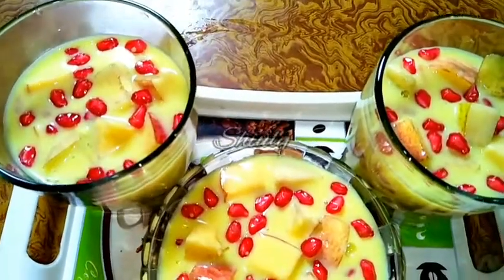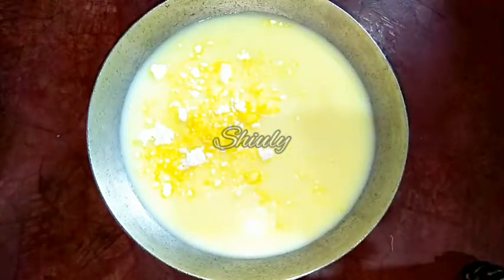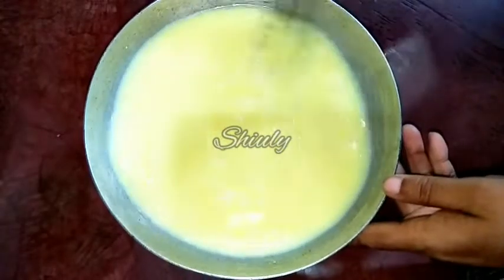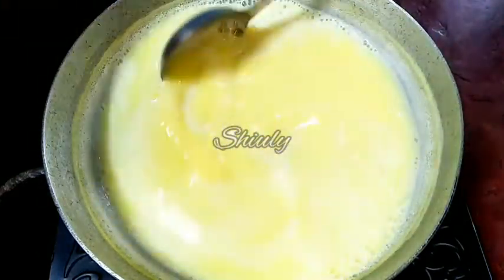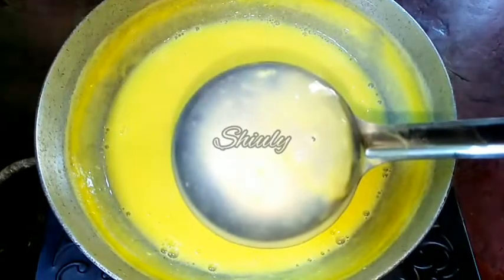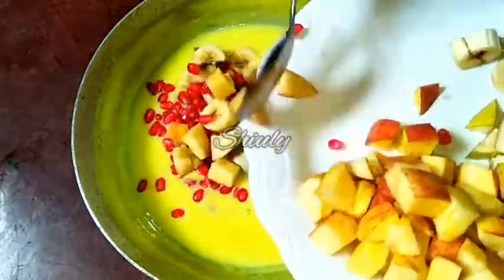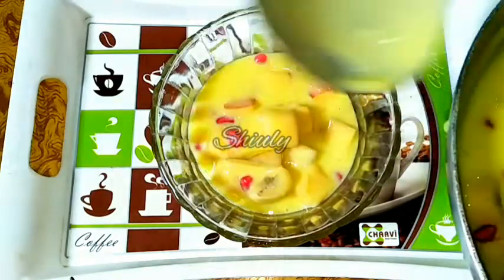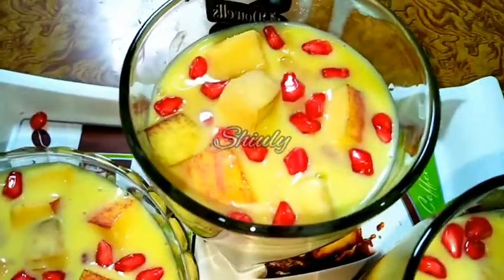Easy Super Creamy Fruit Custard Recipe with Eggless Custard Powder | Shiuly Gaikwad